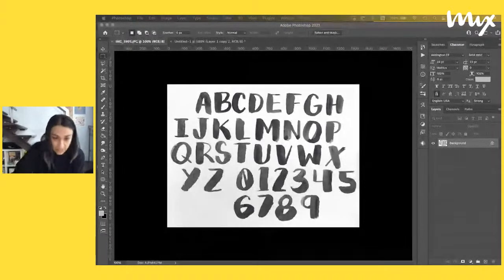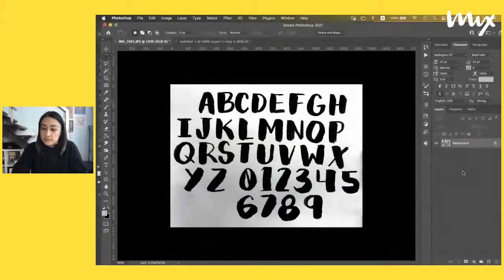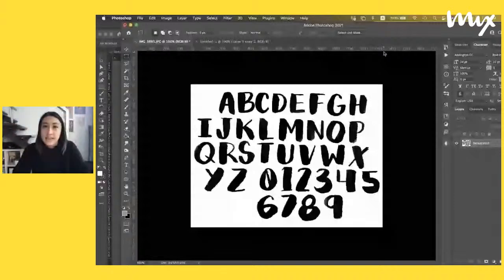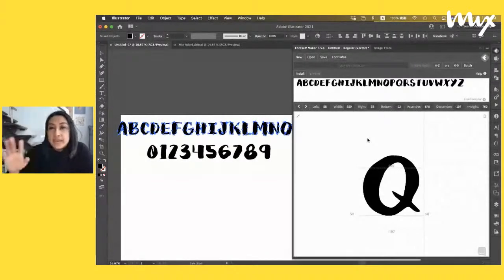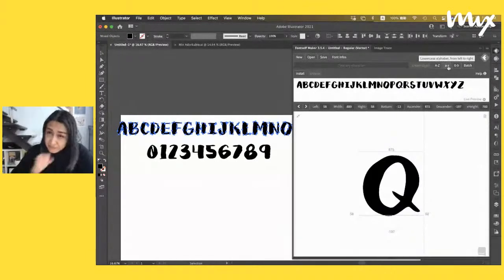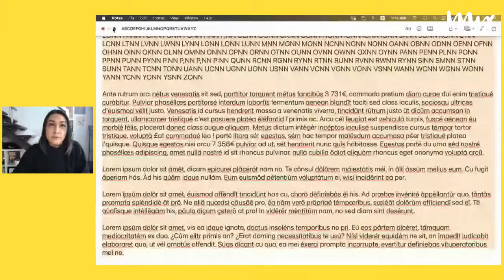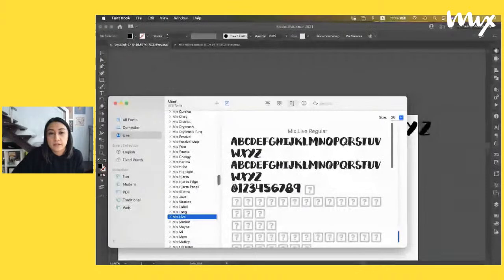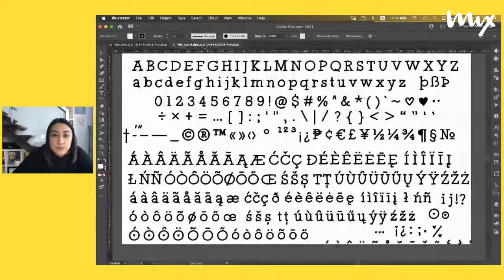Work with Mix | Creating a Handwritten Font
Watch me create a Handwritten Font, and ask me questions while I work. I'll make the font available on mixfonts.com for free. Can you come help me name it?

I'll be using Adobe Photoshop, Adobe Illustrator, and the Fontself Plug-In for the actual conversion process.